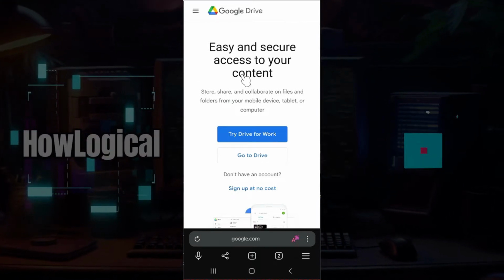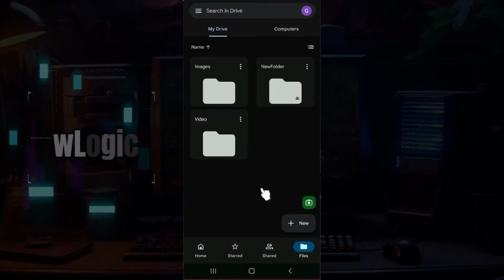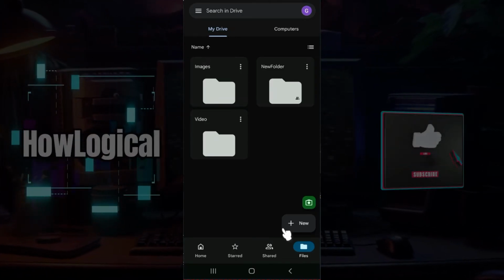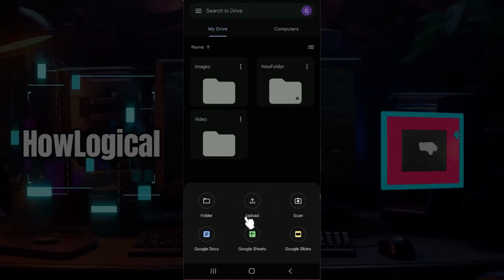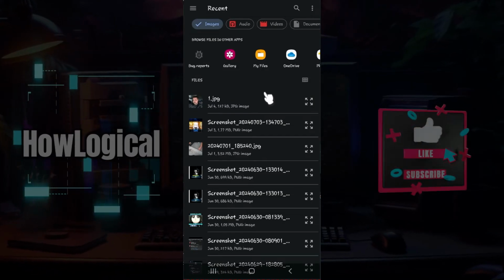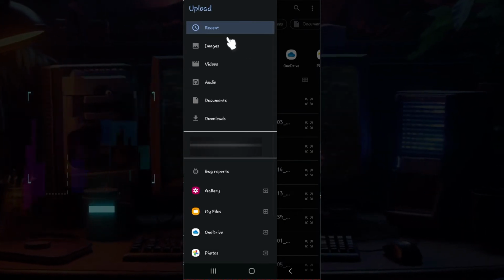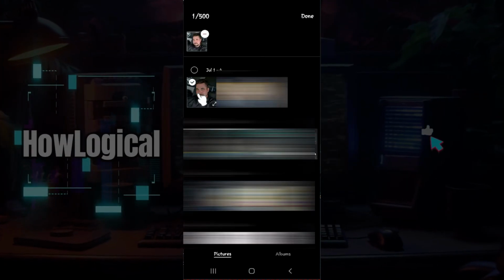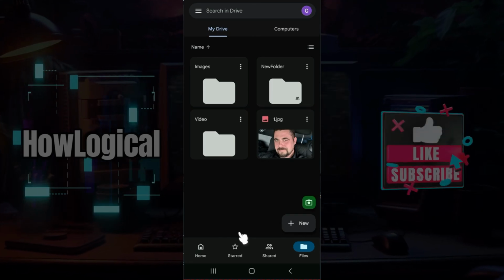How to Upload Files on Google Drive Mobile (2024) | Google Drive Tutorial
Learn how to upload files to Google Drive from your mobile device. This tutorial will show you the instruction to easily upload documents, photos, and other files to your Google Drive account using the mobile app.